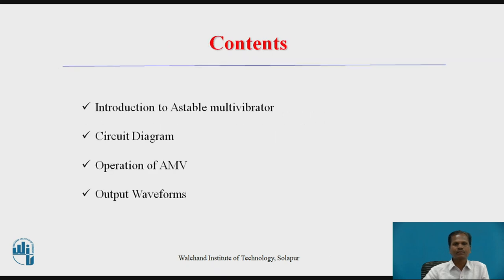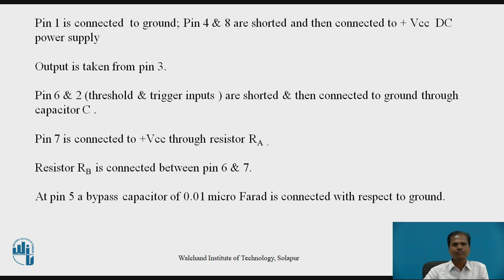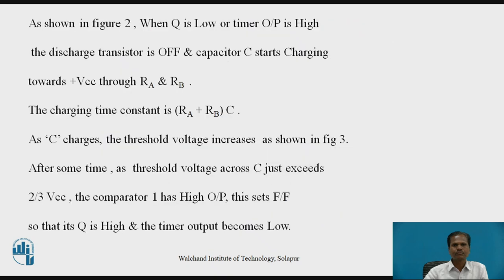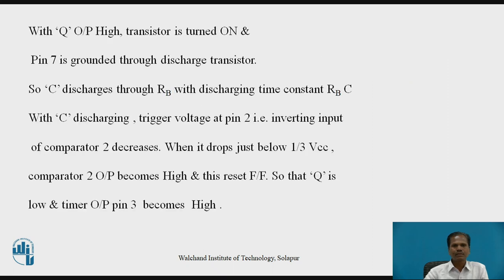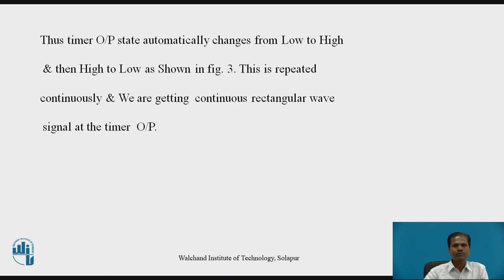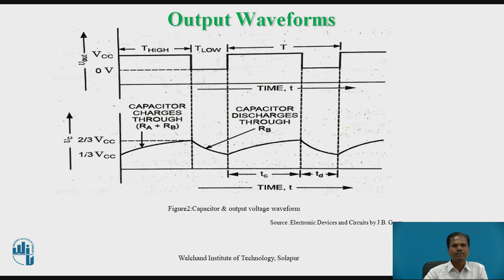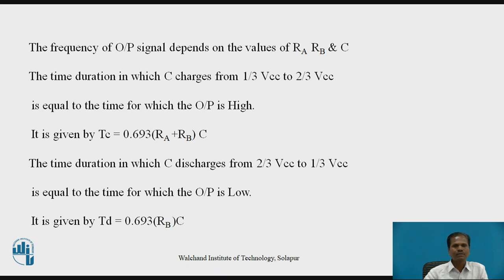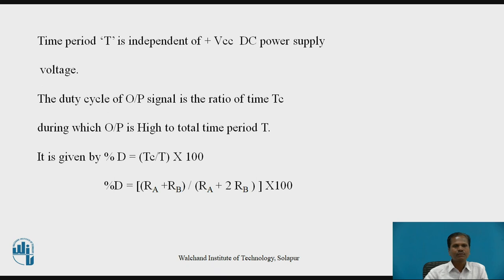Astable Multivibrator using IC555